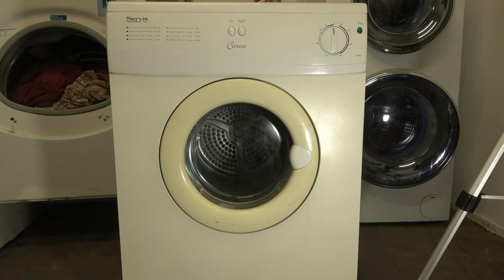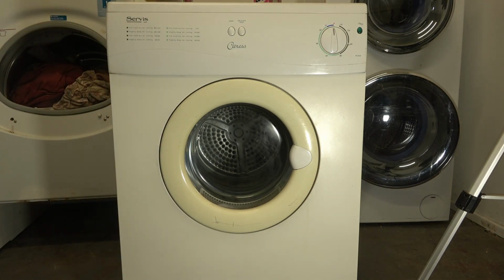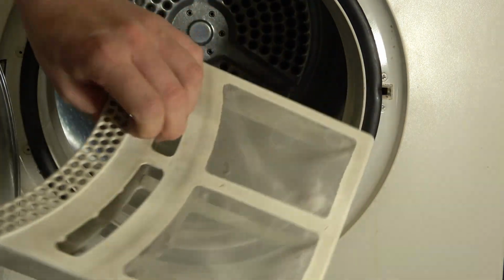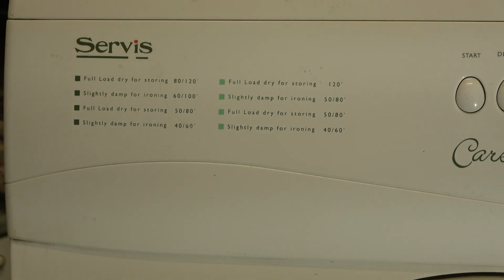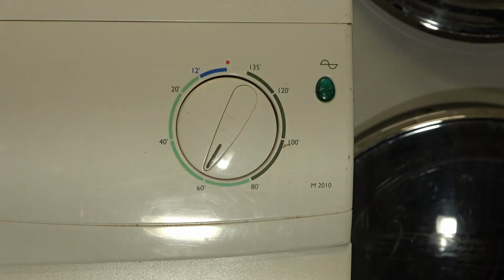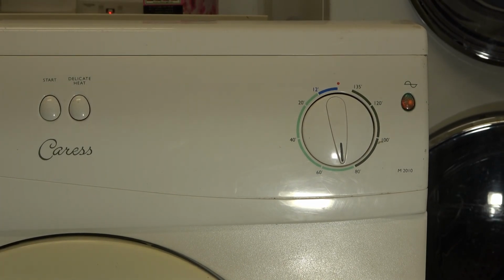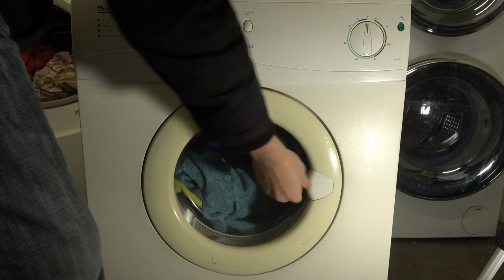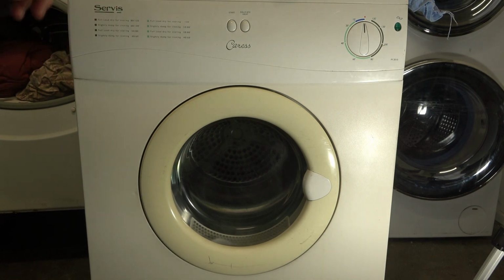Review of Servis Caress 5kg M2010 Tumble dryer